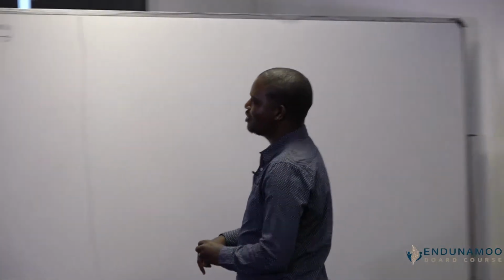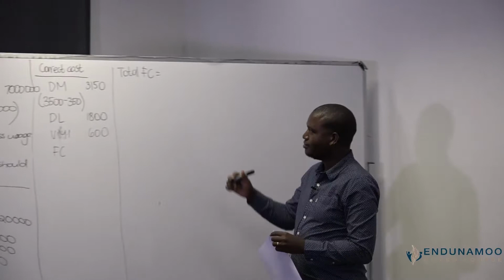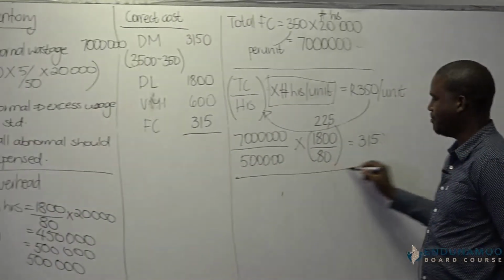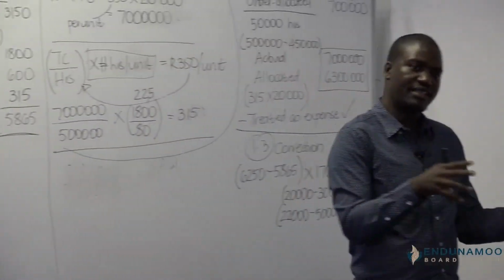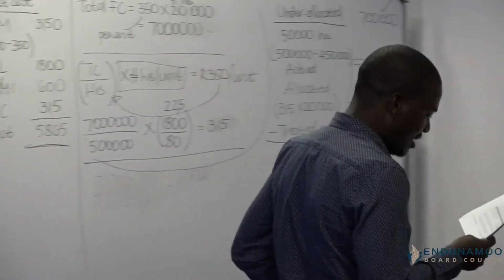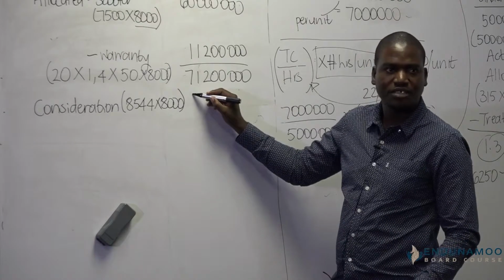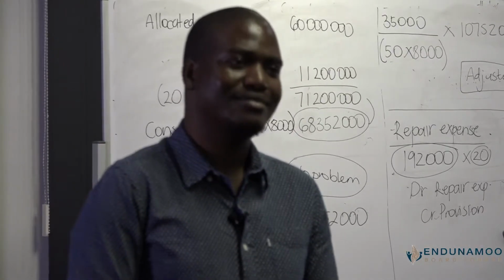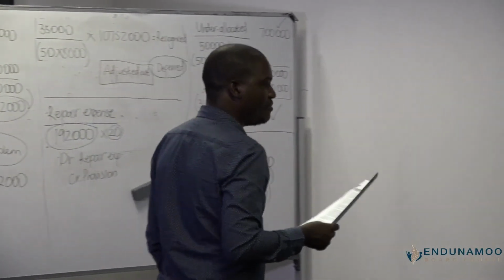ITC2018 FAC Tutorial EXAM PREP DISCUSSION Part 1 of 3(19122018)